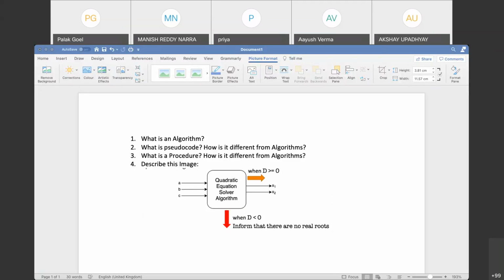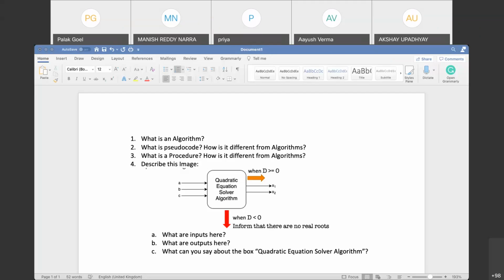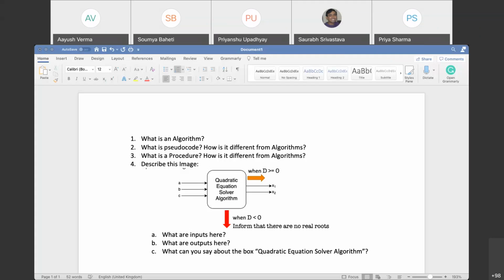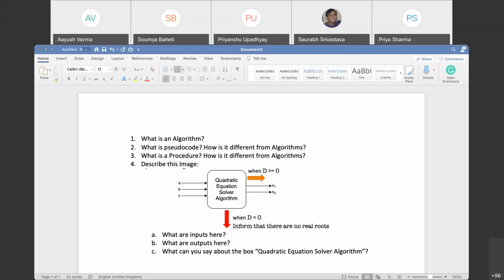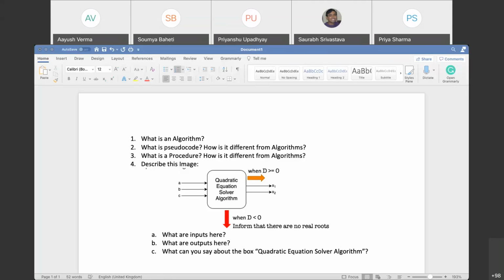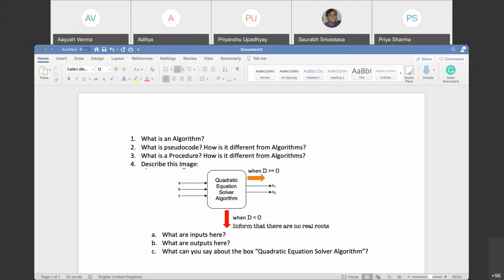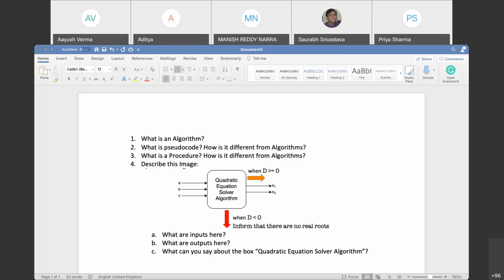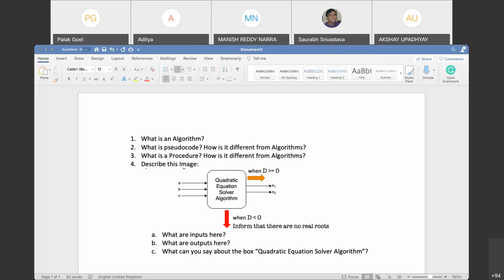Class Discussion | B.Tech (IT + CS-II) | 21 Dec 2020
Thanks to the shepherds for the day:
Akshay Upadhyay
Priya Sharma
Priya
Palak Goel
Jalagam Sindhuja
Narra Manish Reddy